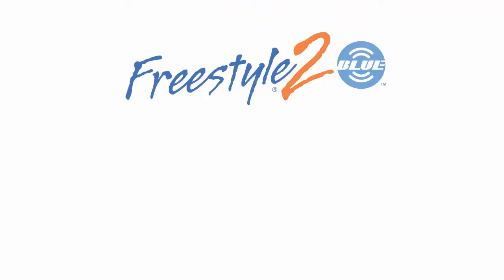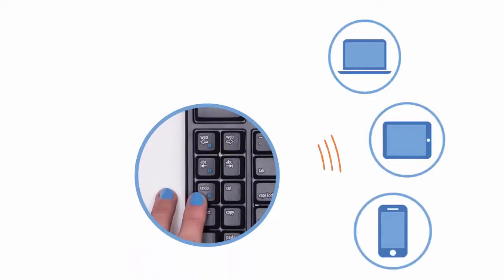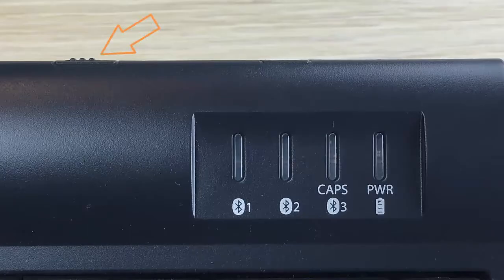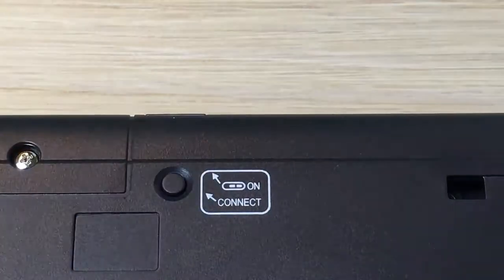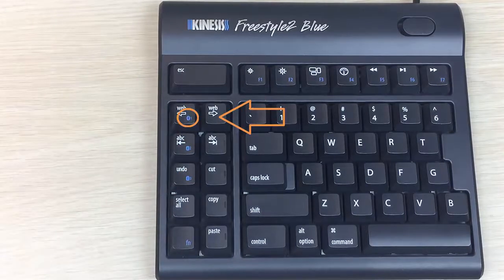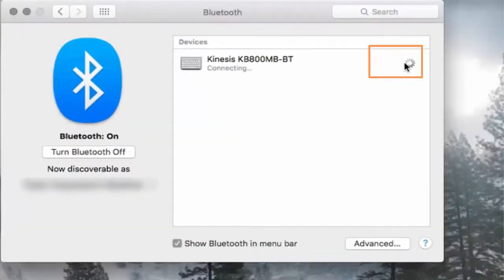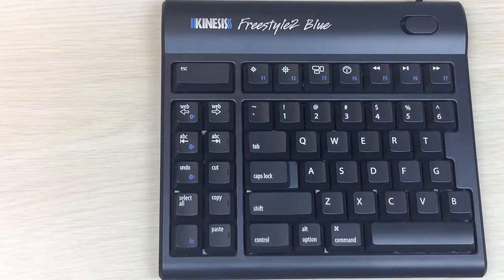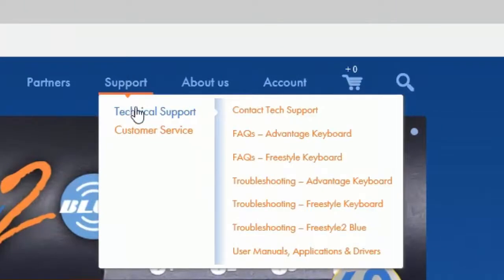Kinesis FS2 Blue Pairing with OS X 10.4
Kinesis Freestyle2 Blue Wireless Bluetooth Keyboard Pairing with OS X 10.45 & Newer